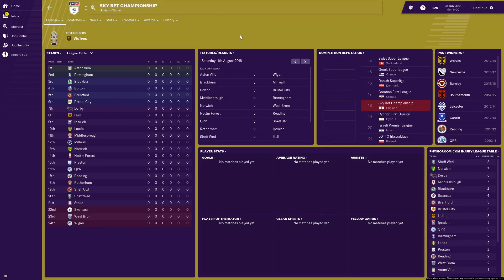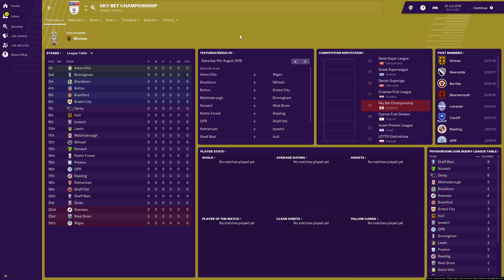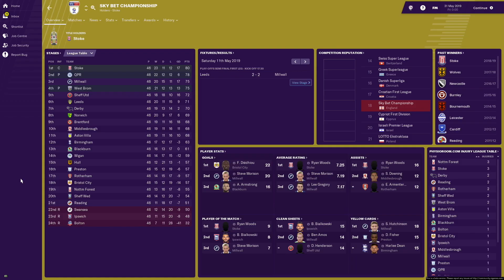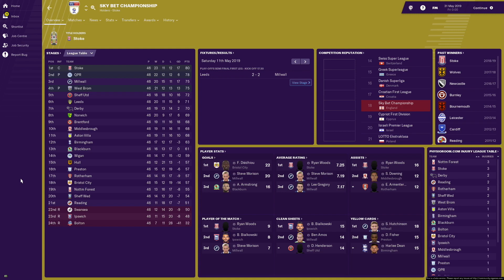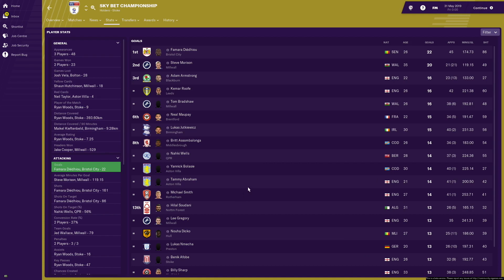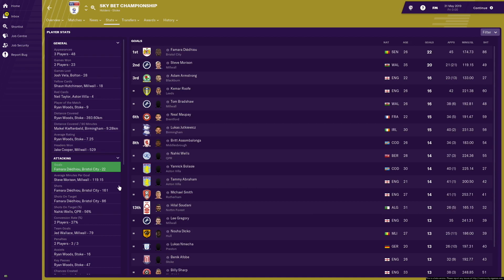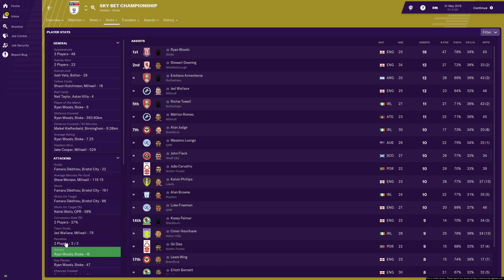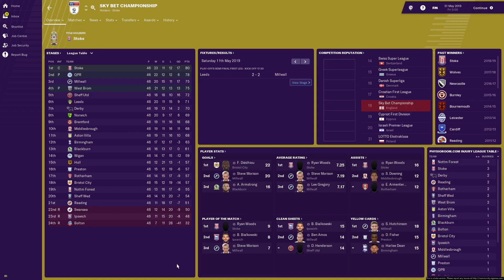FOOTBALL MANAGER 2019 - SKY BET CHAMPIONSHIP PREDICTIONS 2018-19 SEASON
56% |||. 28.4K/50K

Stevie Wotsa

. 28% 7/25

Football Manager 2019 is here and in this video I will simulate the entire Sky Bet Championship 2018-19 season to see what the game will predict for the rest of the year.  Will Leeds United get promotion?  What about Stoke City and West Brom?  Can they bounce back at the first attempt?  Who is doomed for League 1?

Also be sure to drop by Twitch as and when, I often broadcast Blackburn Rovers related gameplay as well as some Football Manager: